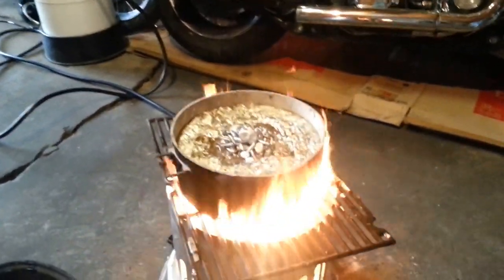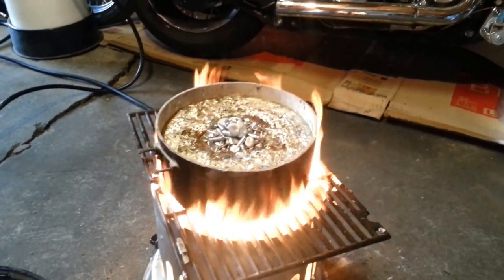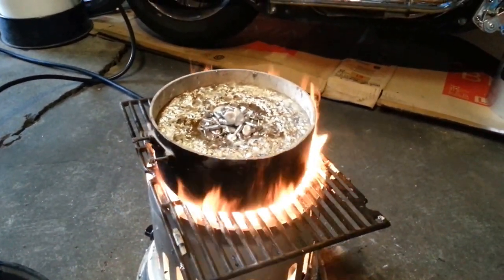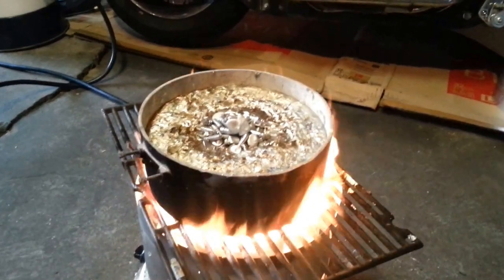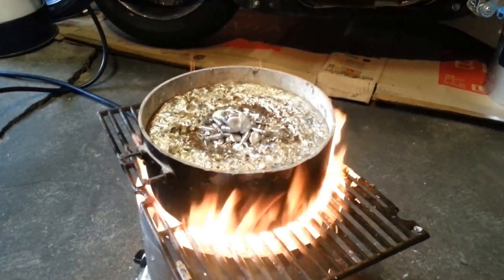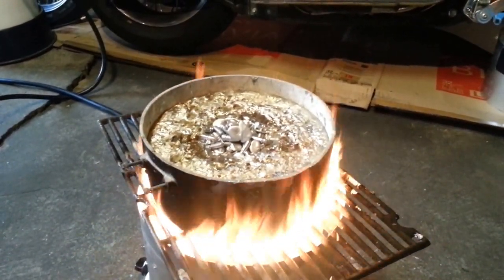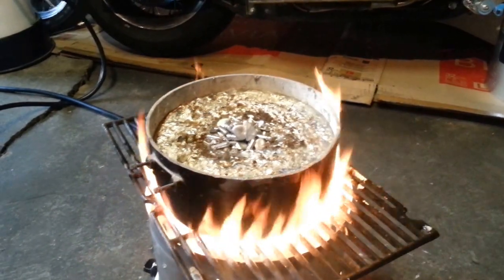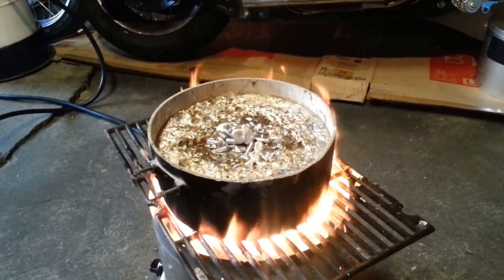Final mix of alloys (adding tin), part 2.